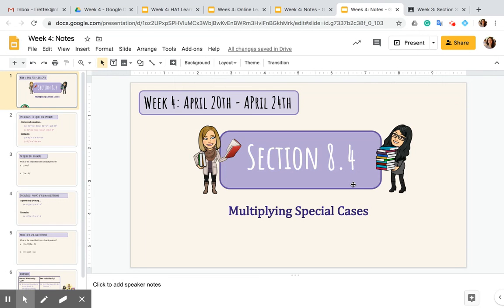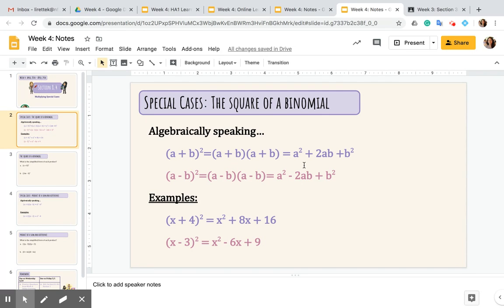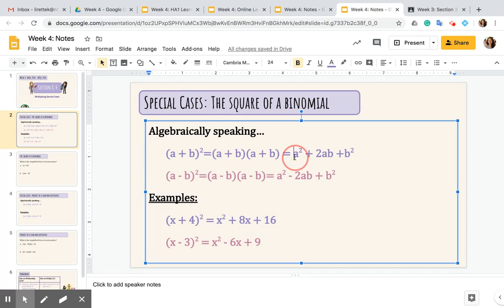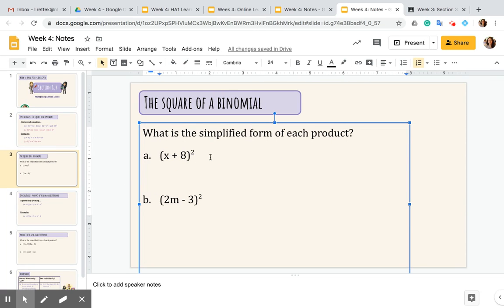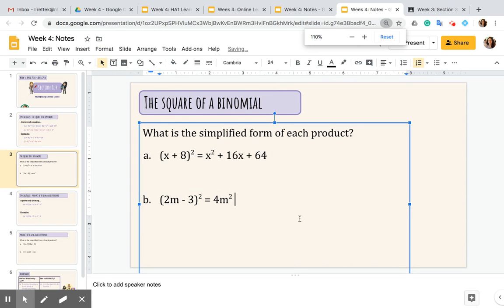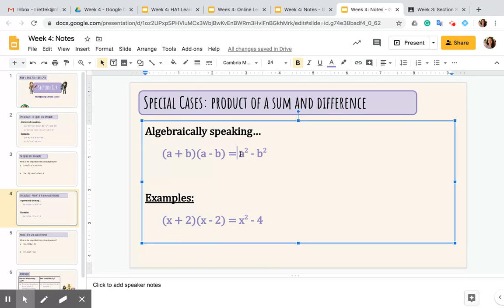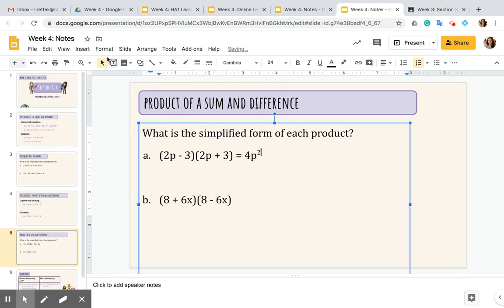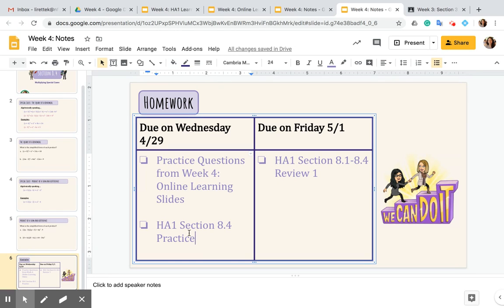Week 4: HA1 8.4 Multiplying Special Cases